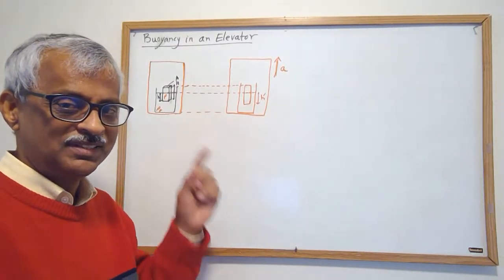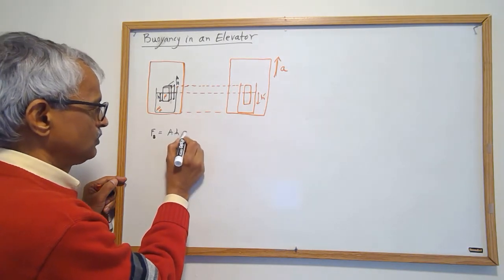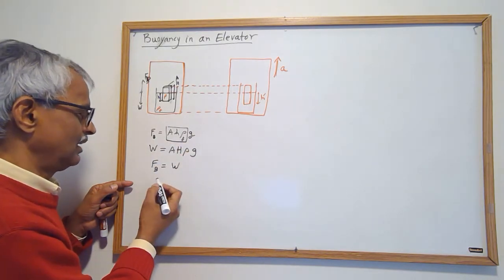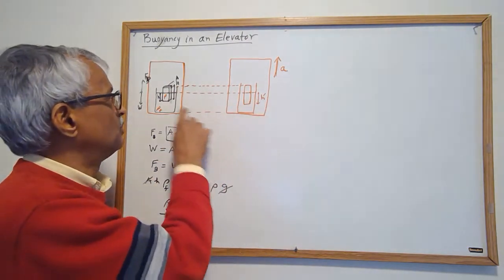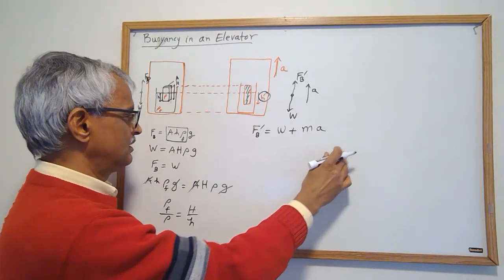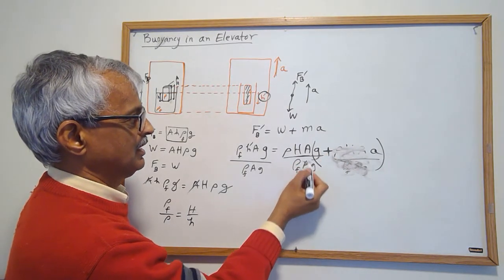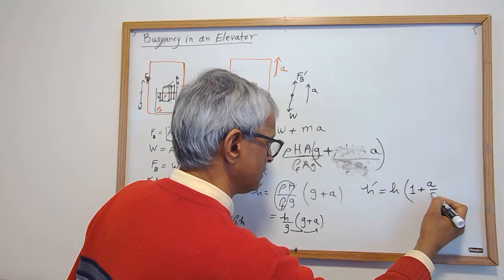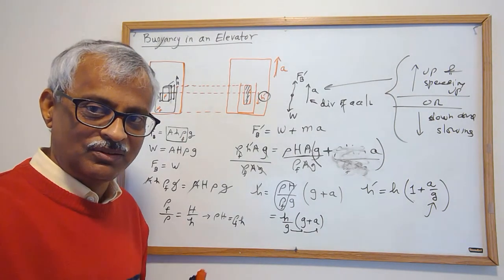Buoyancy in an elevator problem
Buoyancy in an accelerating elevator is explained.